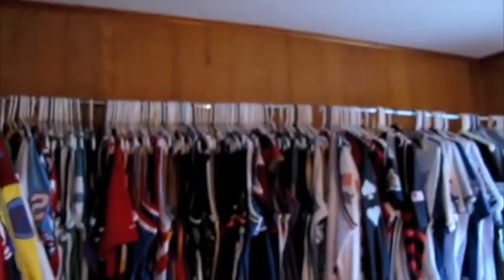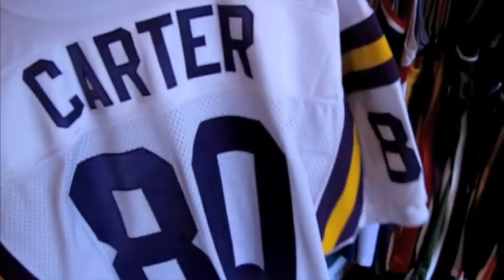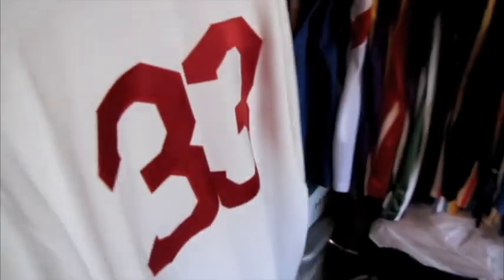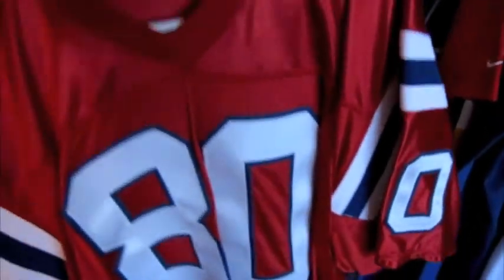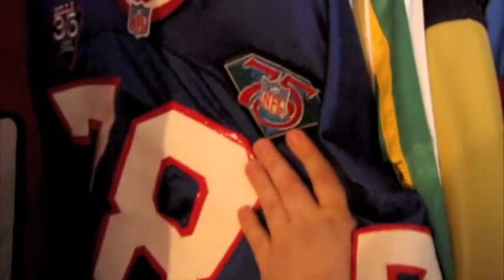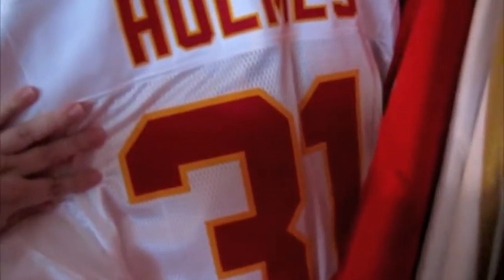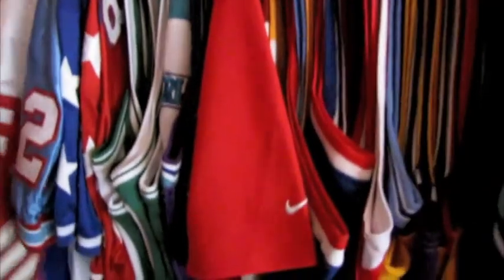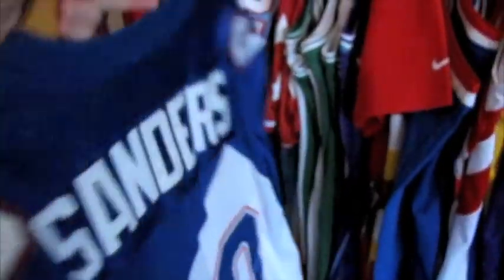MdiddyAJ23Fan Jersey Collection - Pt. 1 - NFL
shares his authentic jersey collection made up of Mitchell & Ness, Reebok, Nike, Adidas, Majestic, Puma, Starter and Russell athletic jerseys.  Jersey Central on Facebook!  You can also see the jerseys that USED to be in my collection using the photobucket link in tags